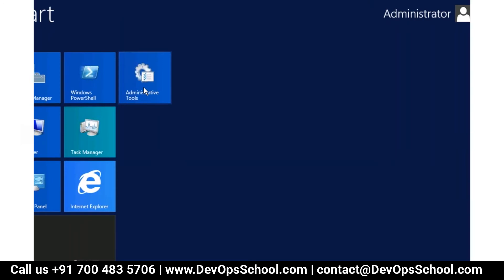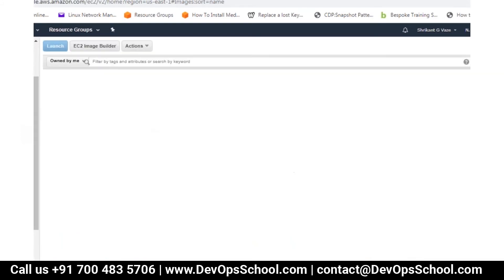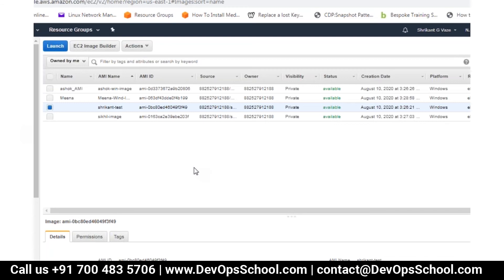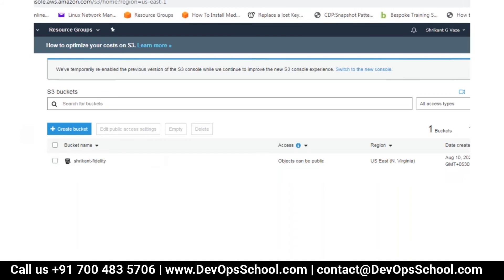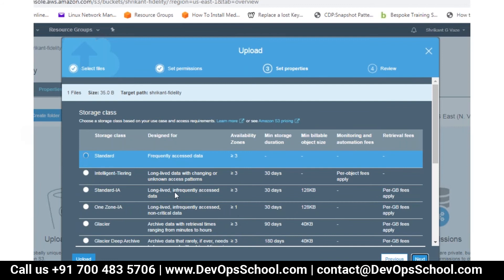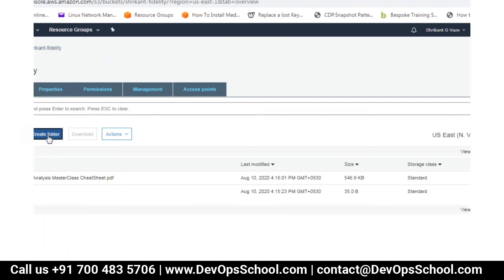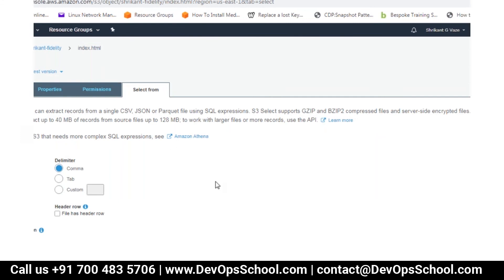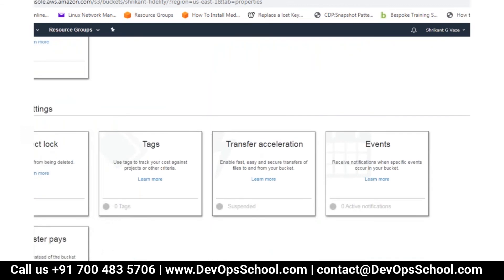AWS Certified Solutions Architect Tutorial October 2020 - Day 1 ( Part 6 Out 7 )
Agenda
👉 Introduction to AWS and its services
👉 Understanding AWS architecture and infrastructure
👉 Creating an AWS account and navigating the AWS Management Console
👉 Configuring AWS Identity and Access Management (IAM)
👉 Creating and configuring Amazon Elastic Compute Cloud (EC2) instances
👉 Launching and configuring Amazon Simple Storage Service (S3) buckets
👉 Implementing AWS Lambda functions and serverless architectures
👉 Deploying applications on Amazon Elastic Beanstalk
👉 Managing and monitoring AWS resources with Amazon CloudWatch
👉 Building scalable and fault-tolerant applications with Amazon Elastic Load Balancer (ELB) and Auto Scaling
👉 Setting up Amazon Virtual Private Cloud (VPC) and Network Access Control Lists (NACLs)
👉 Implementing data storage solutions with Amazon Relational Database Service (RDS) and Amazon DynamoDB
👉 Using Amazon Simple Queue Service (SQS) and Simple Notification Service (SNS) for messaging and notification
👉 Implementing serverless computing with AWS Step Functions and AWS Batch
👉 Securing AWS resources with Amazon Inspector, AWS Config, and AWS Shield
👉 Using AWS CloudFormation for infrastructure as code (IAC)
👉 Implementing DevOps practices with AWS CodePipeline, AWS CodeBuild, and AWS CodeDeploy
👉 Integrating AWS with third-party services and tools
👉 Optimizing costs and performance with AWS Cost Explorer and AWS Trusted Advisor
👉 Best practices for managing and scaling AWS applications and resources.

Top 10 Certifications in the world
1. DevOps Certified Professionals (DCP)

2. Site Reliability Engineering Certified Professionals (SRECP)

3. DevSecOps Certified Professionals (DSOCP)

4. Master in DevOps Engineering (MDE)

5. Kubernetes Certified Administrator & Developer (KCAD)

6. GitOps Certified Professional (GOCP)

7. Master in Observability Engineering (MOE)

8. MLOps Certified

9. DataOps Certified Professional (DOCP)

10. AiOps Certified Professional (AIOCP)